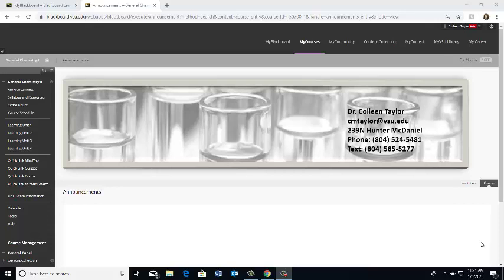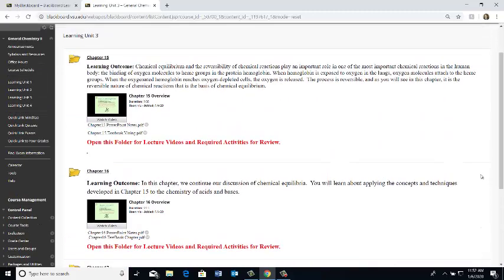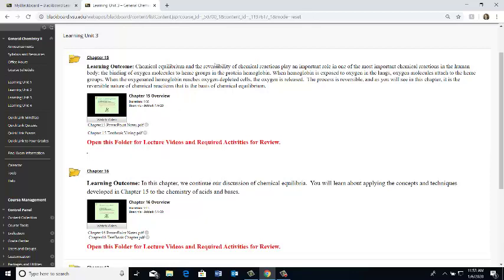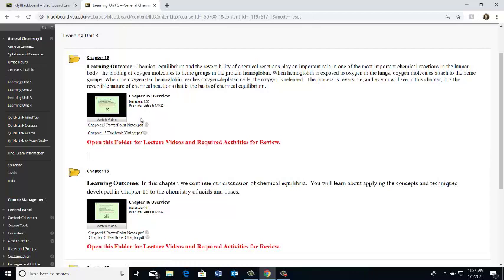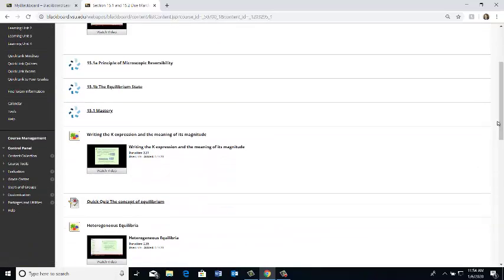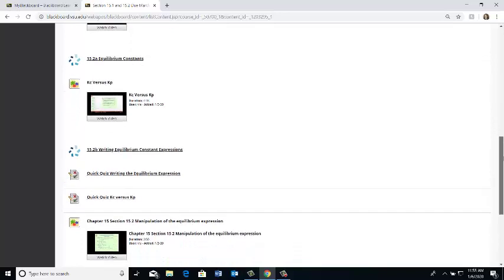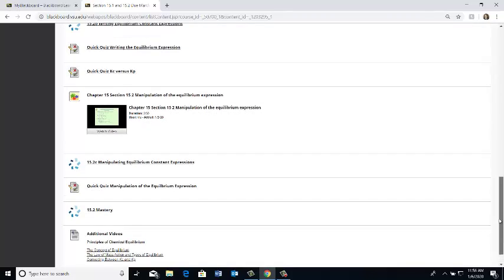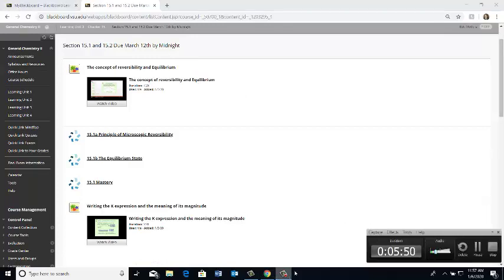Navigating through the Learning Unit Content